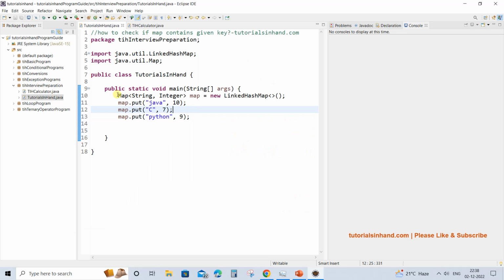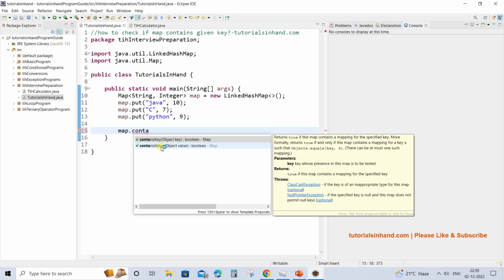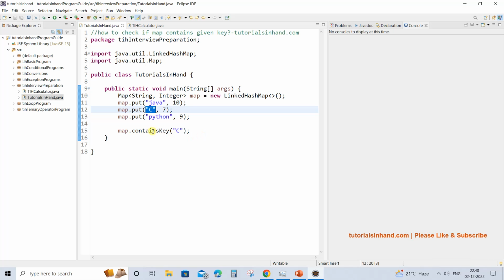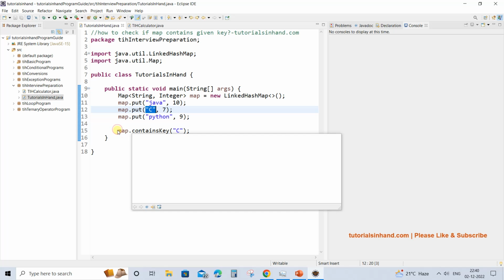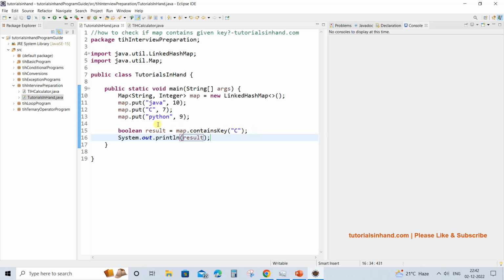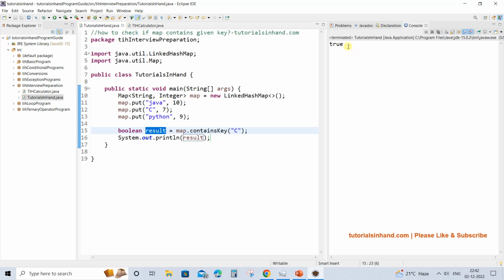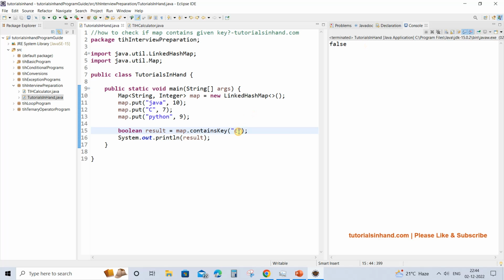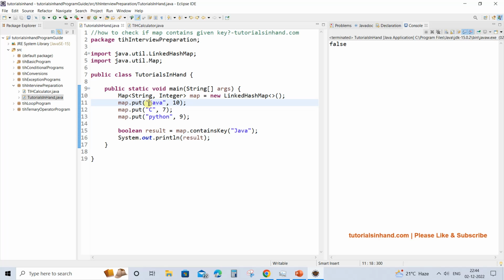how to check if key is present in a java map | containsKey() method use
In this video tutorial, we are going to learn about how to check if given key is present in a java map using containsKey() method.